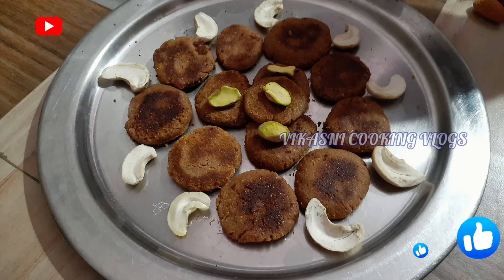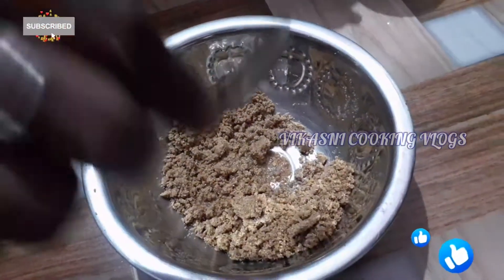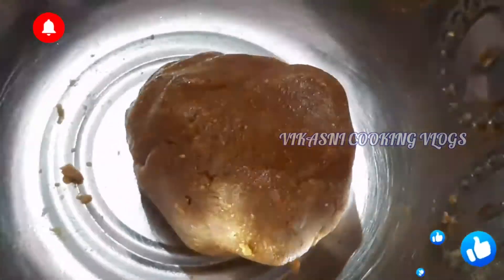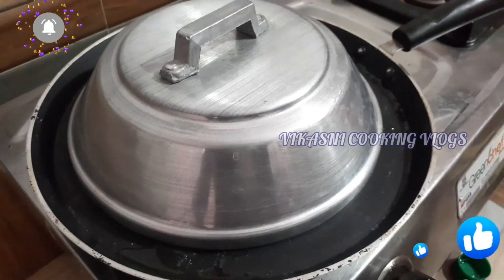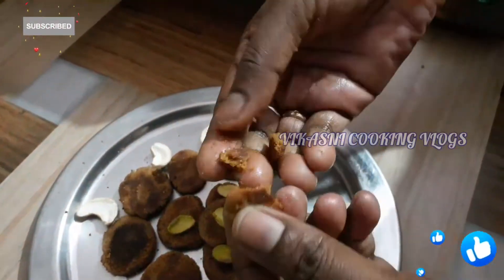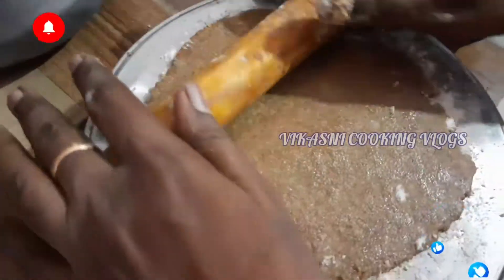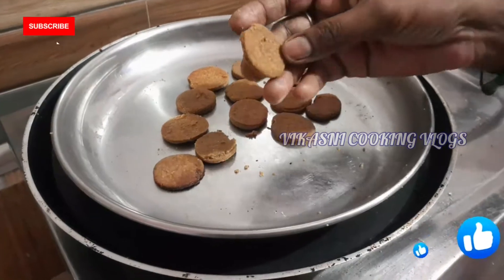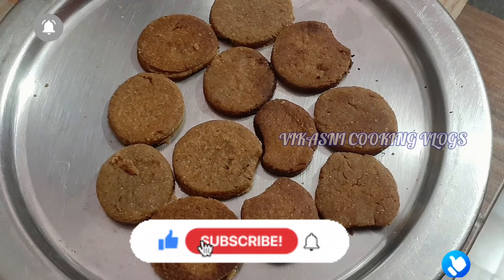Aganwadi Sathumaavu biscuit || சத்து மாவு நெய் பிஸ்கட்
Aganwadi Sathumaavu biscuit ||சத்து மாவு பிஸ்கட்

Hi friends kindly need your all support friends 🙏.